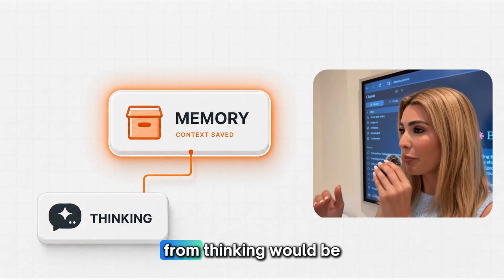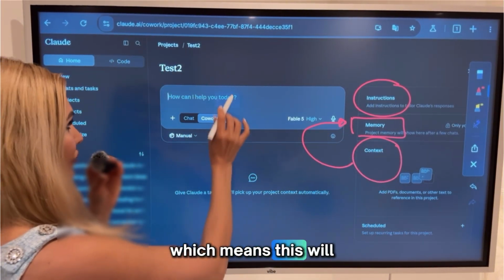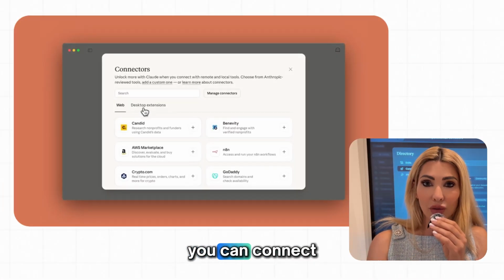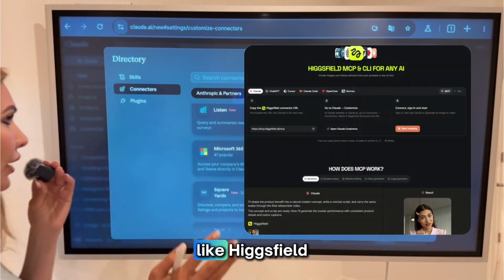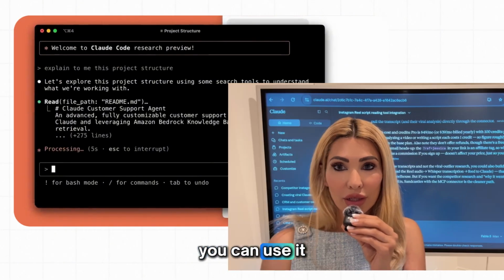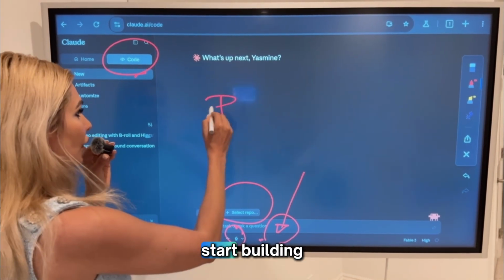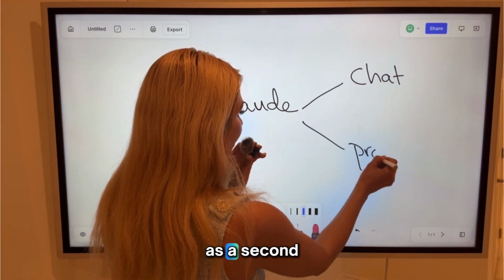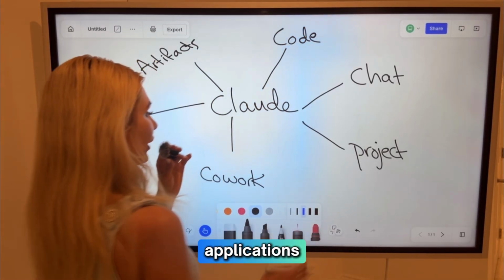From Claude Beginner to Pro — Every Tool You Need to Know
Most people only use Claude's chat box — here's everything else it can actually do.

Claude isn't just a chatbot anymore. It's a full set of tools, and each one is built for a different kind of work. In this video, I break down every Claude feature in plain English, so you know exactly which one to use and when.

Here's what I cover:

⚡ Claude Chat — the conversation you already know. Best for thinking through problems, quick drafts, and getting answers.

📁 Claude Projects — a workspace that remembers your context. Load your documents and instructions once, and every chat inside already knows them.

🤖 Cowork — the one that actually does the work for you. It runs on your computer, opens your real files, and handles multi-step tasks on its own.

🎨 Design — turns your words into slide decks, landing pages, and prototypes, built with real code underneath.

🛠️ Artifacts — Claude builds things live in a window next to your chat, and you refine them just by talking.

💻 Claude Code — for building real software. And you can run it right in your browser by connecting your GitHub — no terminal required.

By the end, you'll know how to get far more out of Claude than the chat box alone.

If this helped, follow for simple ways to stay ahead with AI — I post new AI tips every day.

📌 Comment Toolkit ( Instagram Only) and I'll send you a simple guide on when to use each feature.